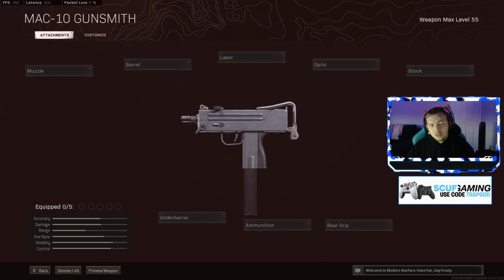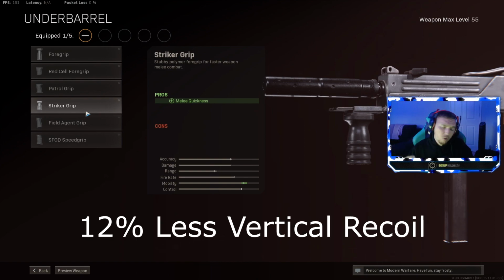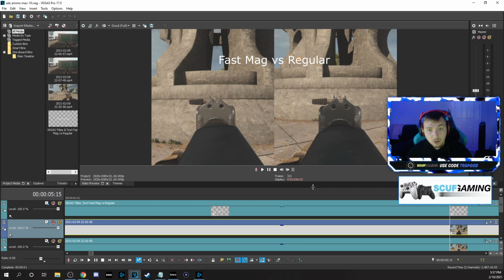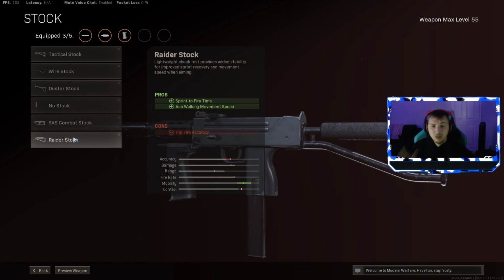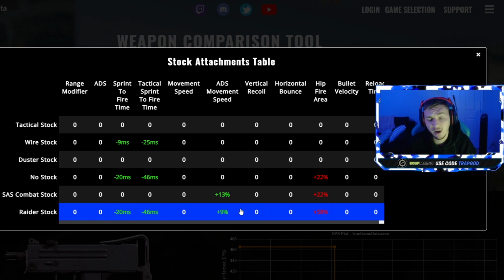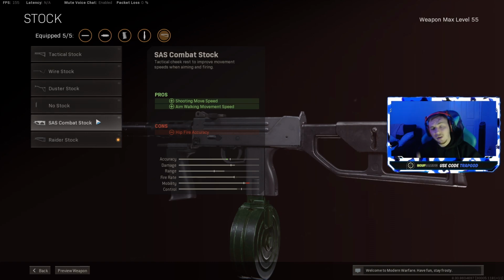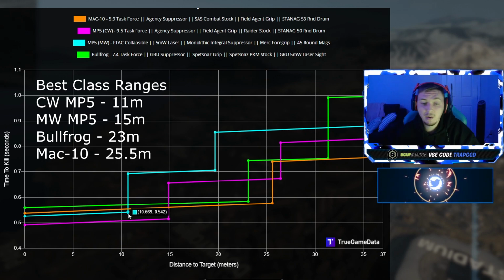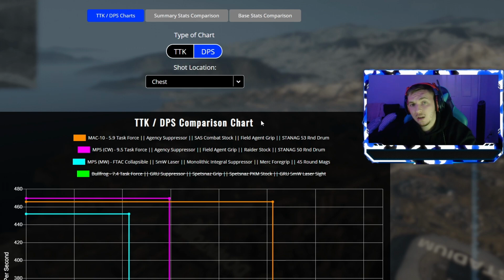CHANGE YOUR MAC-10 CLASS RIGHT NOW in WARZONE!! How to Build the NEW BEST MAC-10 Class in Warzone!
CHANGE YOUR MAC-10 CLASS in WARZONE RIGHT NOW! How to Build the NEW BEST MAC-10 Class in Warzone!

0:00 Intro
0:27 Most Popular Classes
1:43 Best Class Setup
2:40 Best Barrel
3:38 Fast Mag vs Regular Mag
6:27 Best Stock
12:34 TTK vs MP5/Bullfrog
15:39 Outro